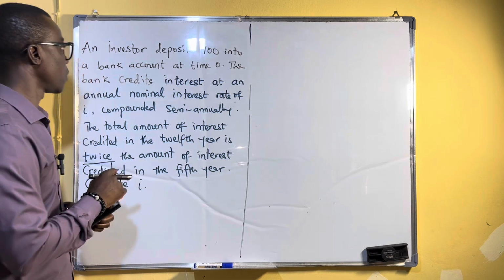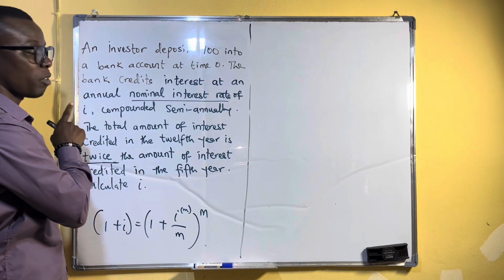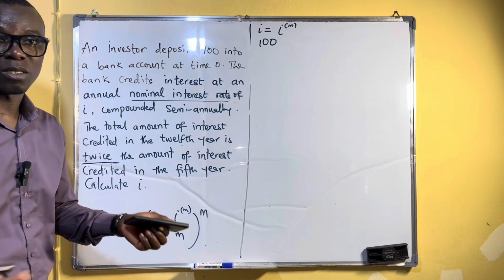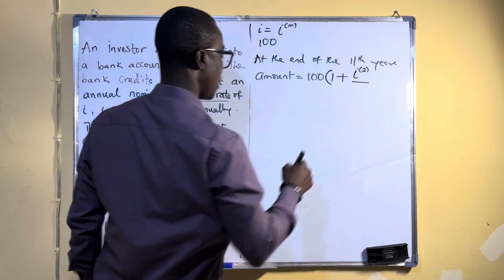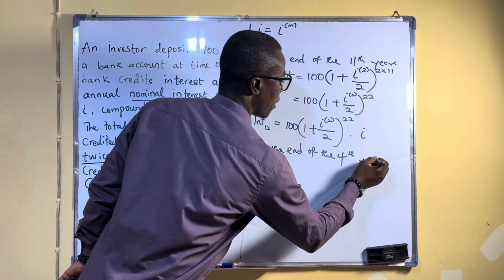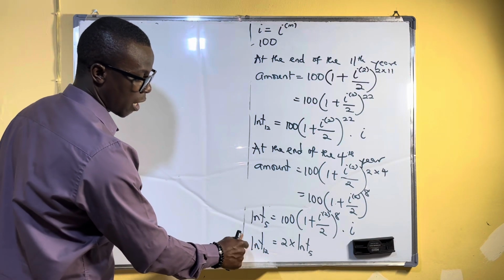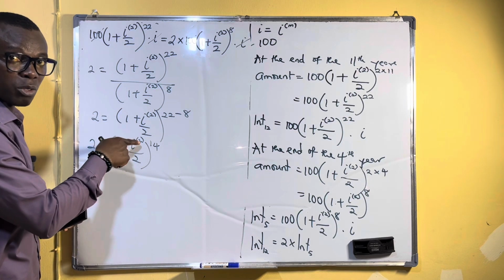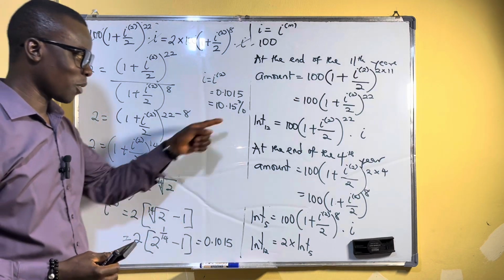An SOA Exam FM question on Nominal interest rate